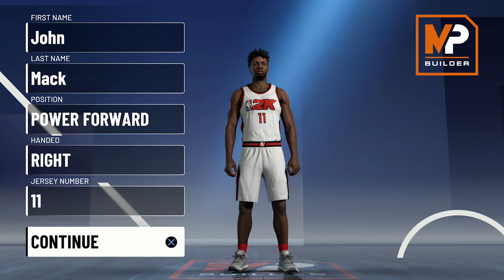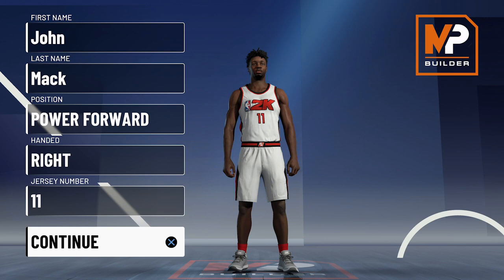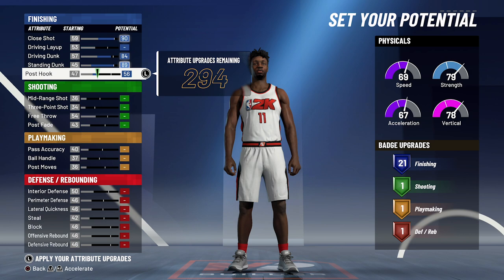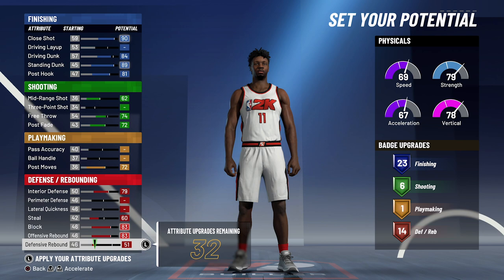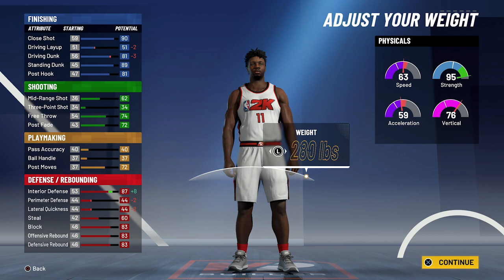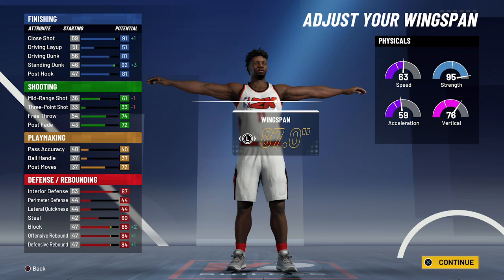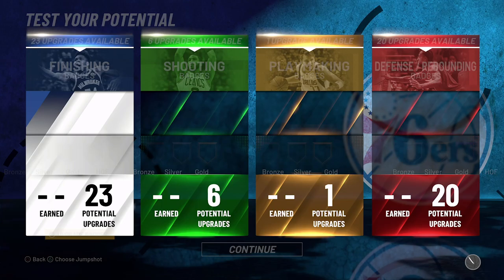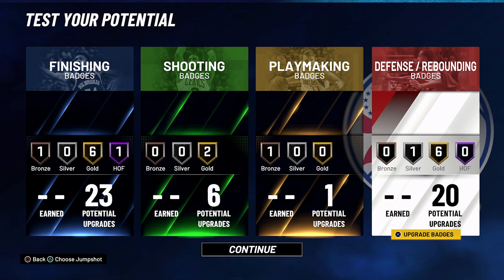NBA 2K21 ELVIN HAYES BUILD IS AN ALL AROUND SCORER - 50 BADGES - FINISH POST UP & LOCK DOWN!